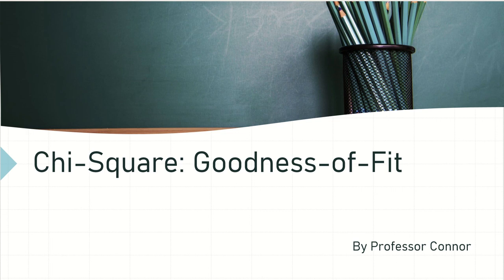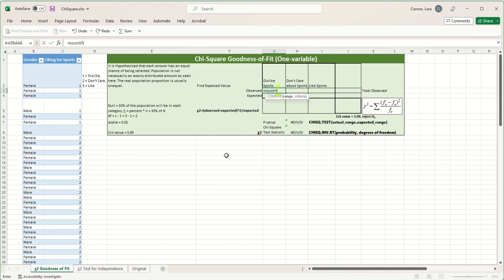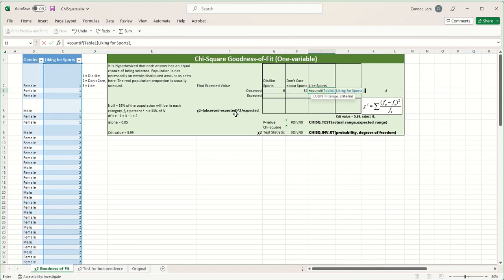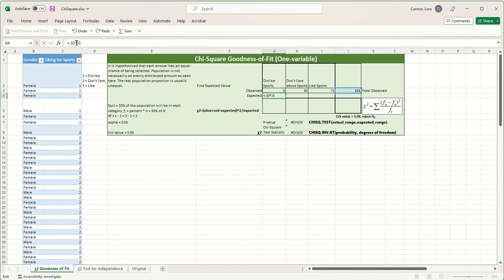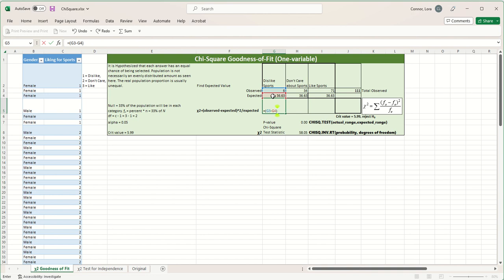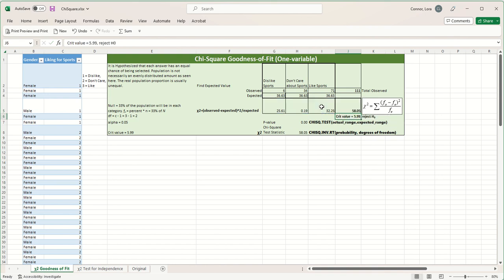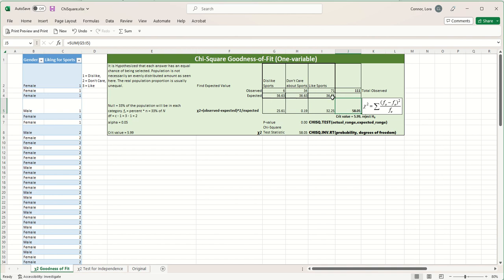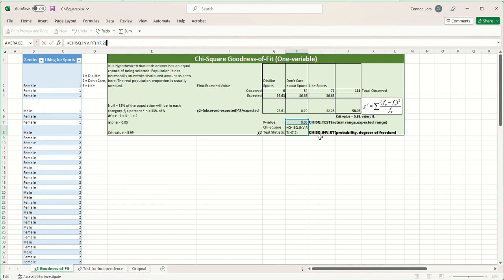Chi-Square Goodness-of-Fit in Excel